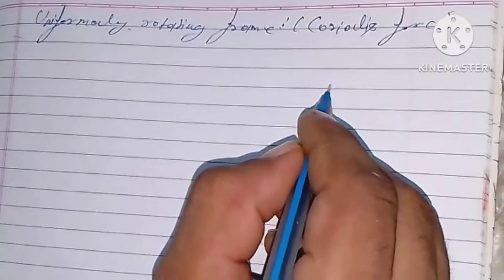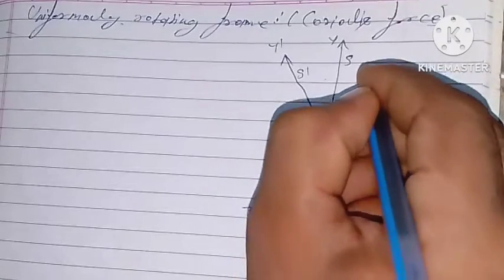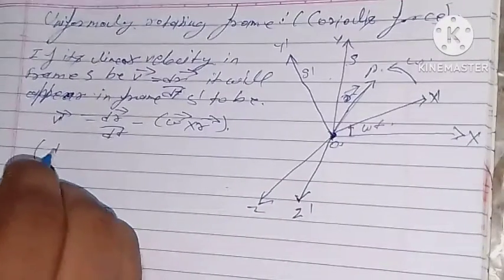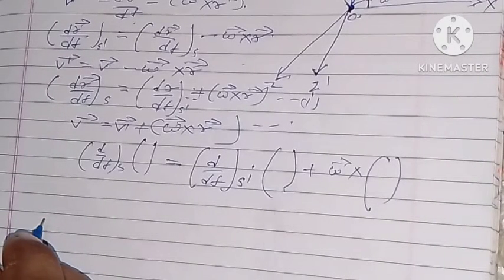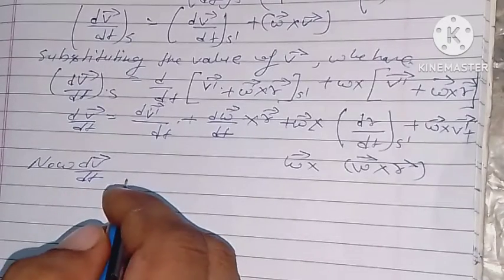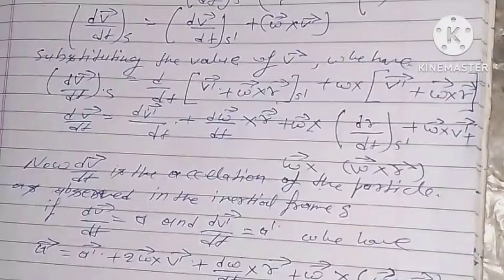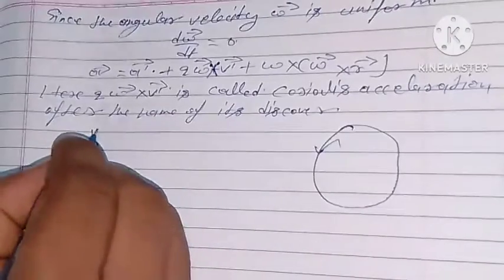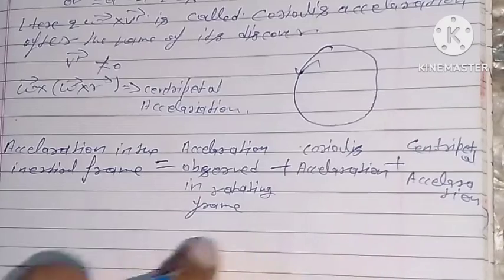Uniformly rotating frame (coriolis force)